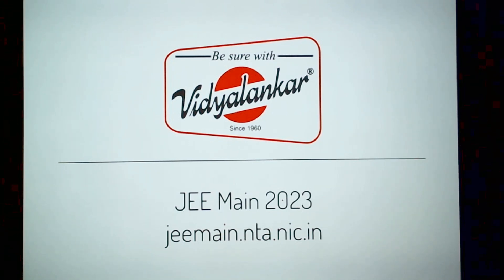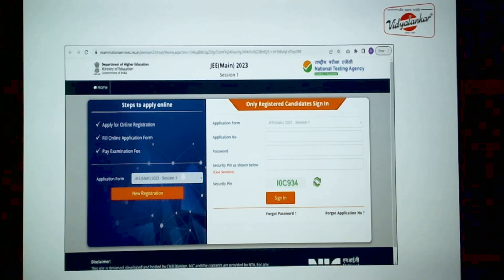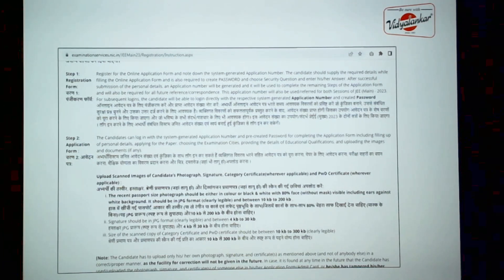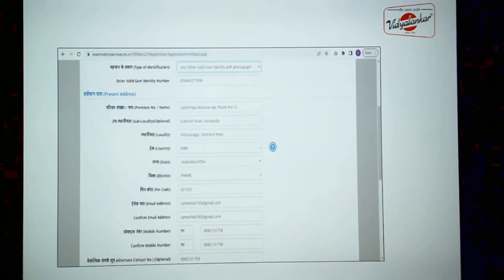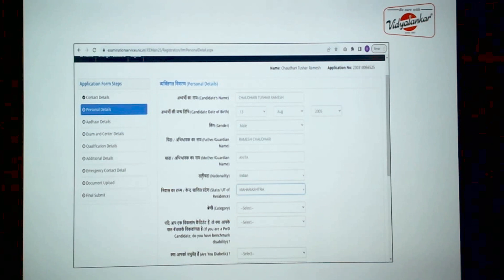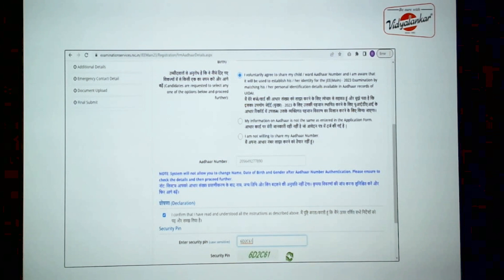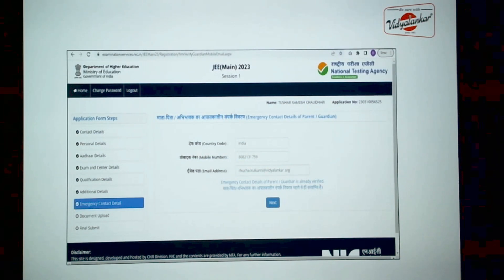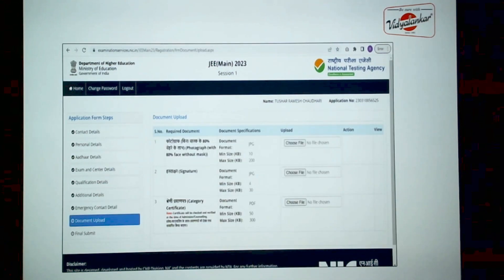Vidyalankar: JEE Main 2023 Application Form Filling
Purchase Vidyalankar JEE Main 2023 Online Test Series from following Link